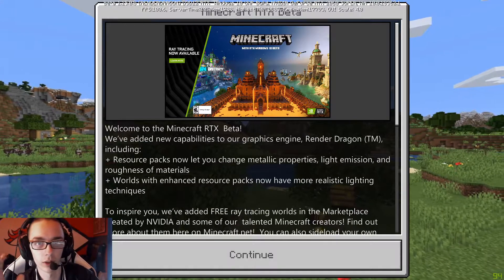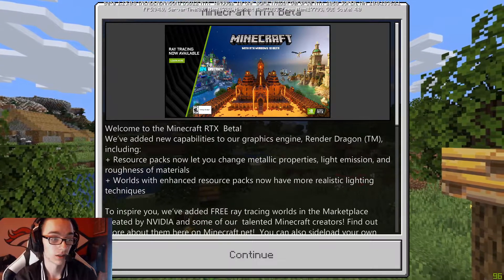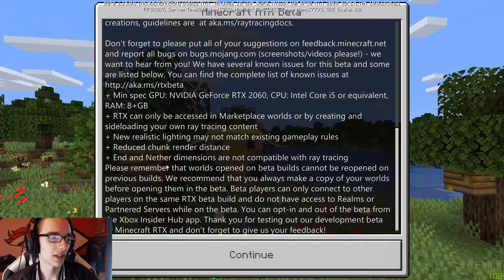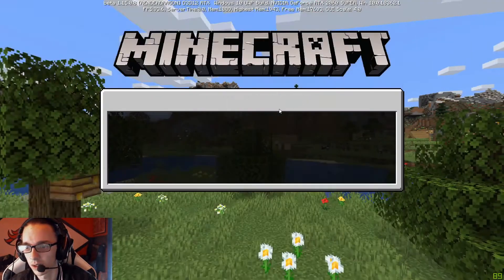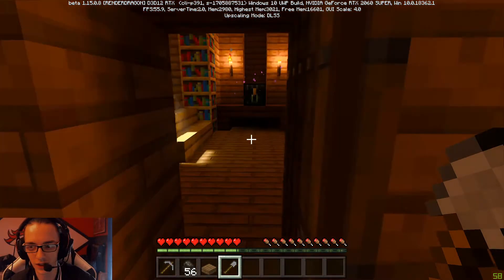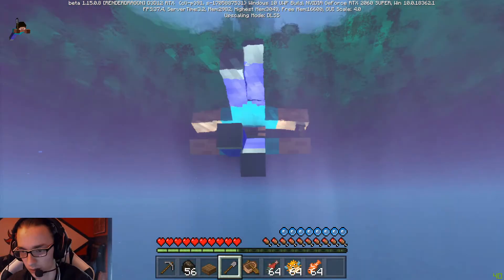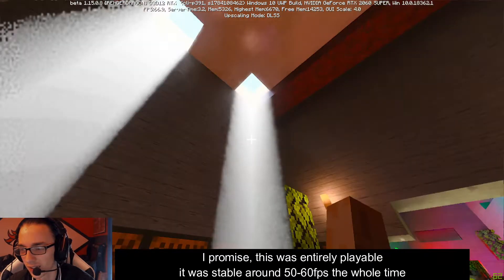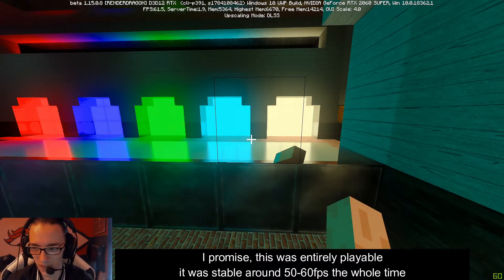366 Day Challenge, Day 109: Minecraft RTX ON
I promise this looked so much better while I played. I had to leave a lot of stuff out of this video, because it just looked absolutely awful.